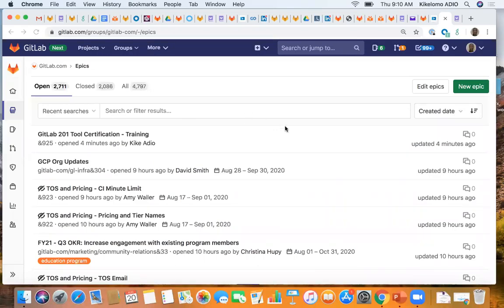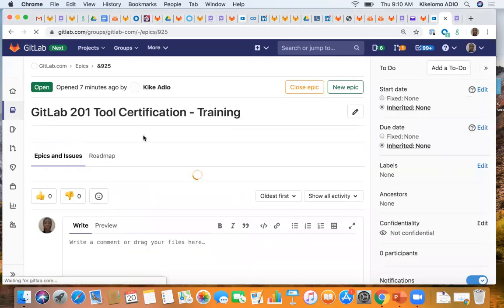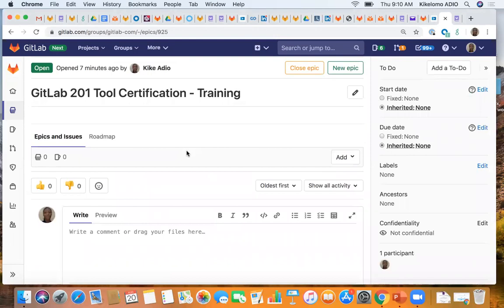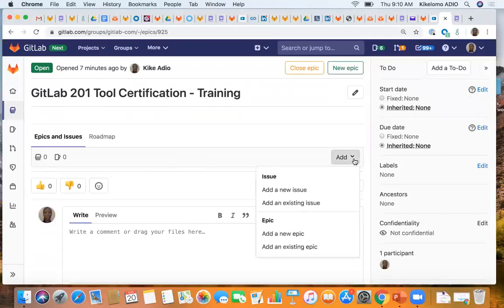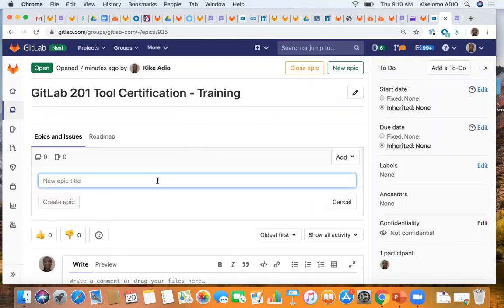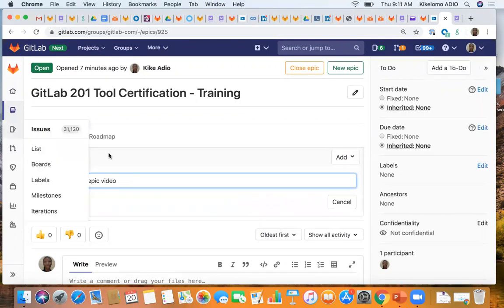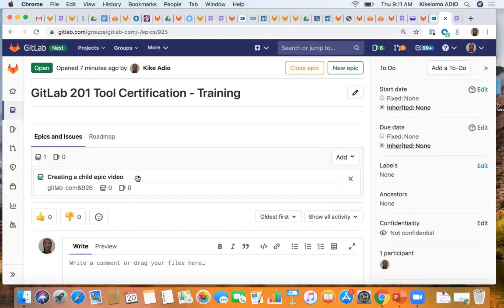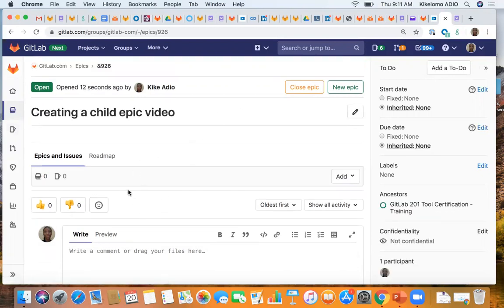How to Create a Child Epic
How to create a child epic, part of our GitLab 201 Certification.